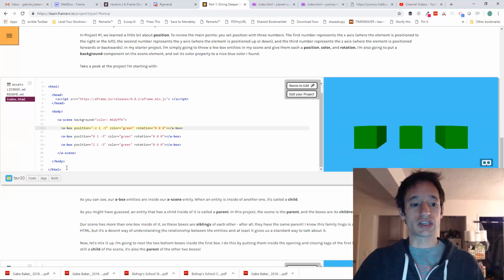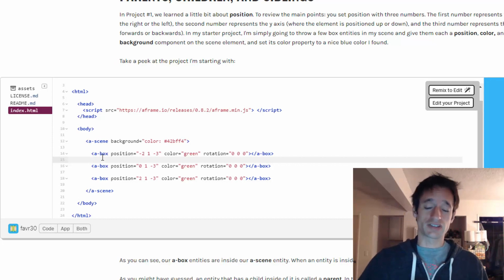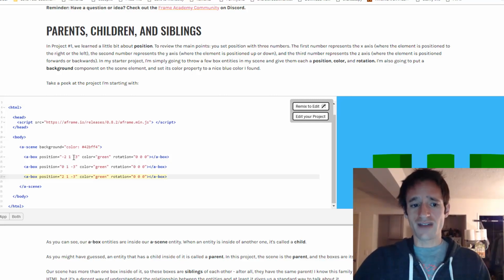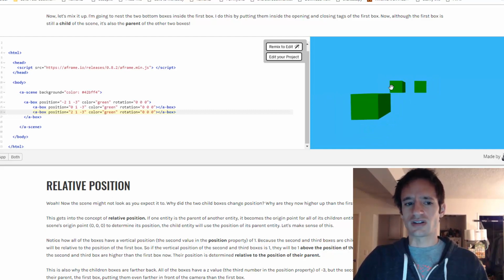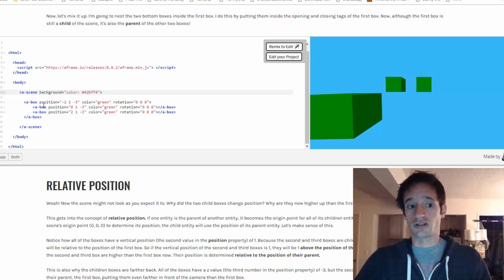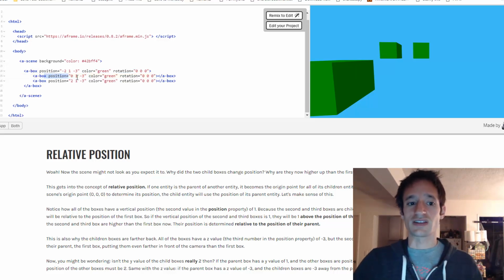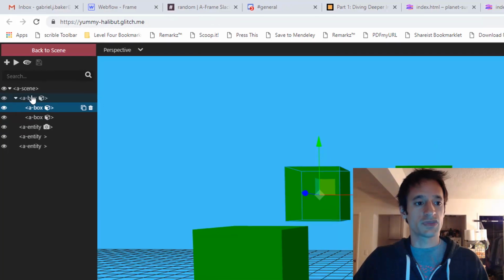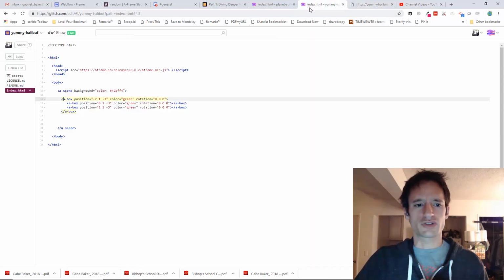Project 3 / Part 1: Grouping Entities + Relative Position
This project dives further into creating WebXR projects with A-Frame, and you'll learn more about grouping entities, relative position, and the entity-management system.